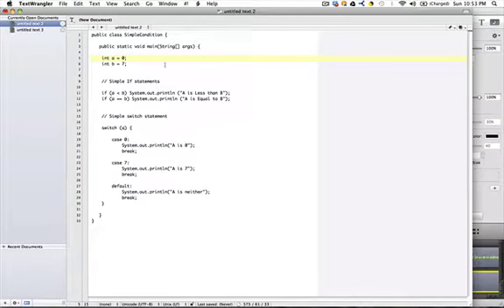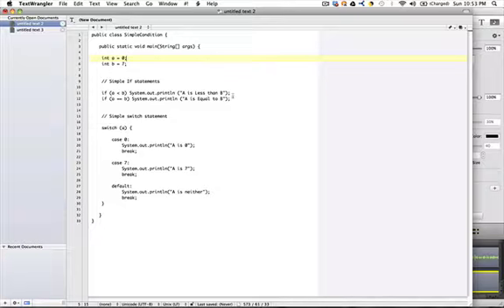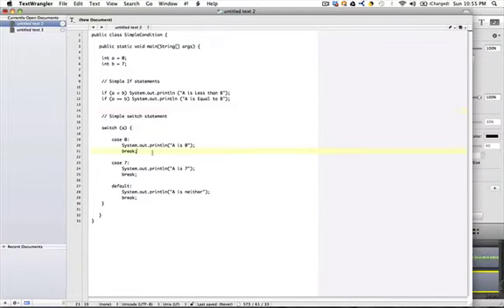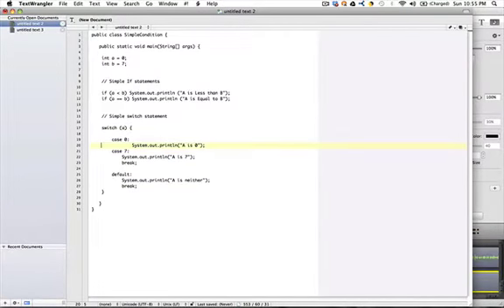Introduction to Java Module 4 Example